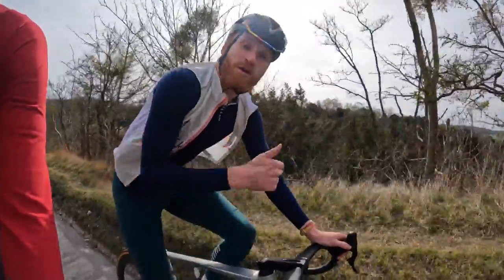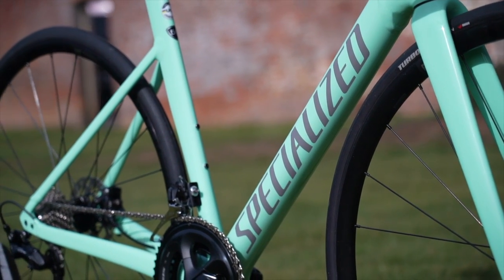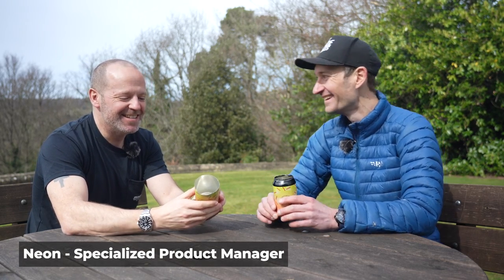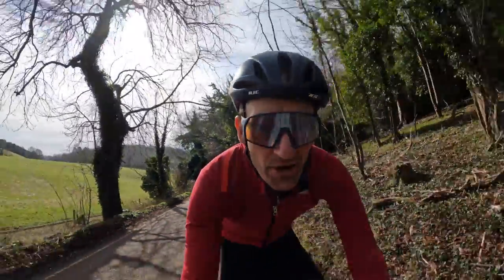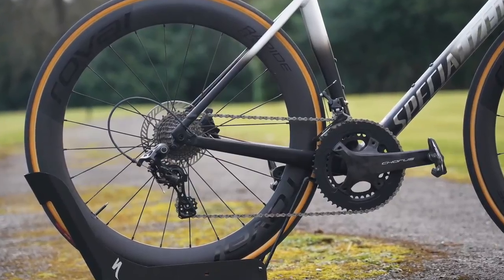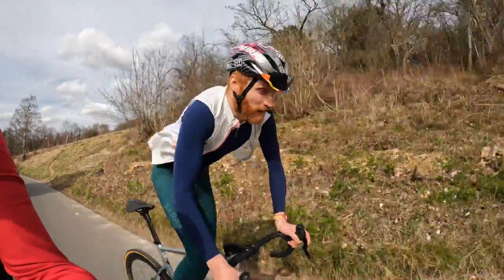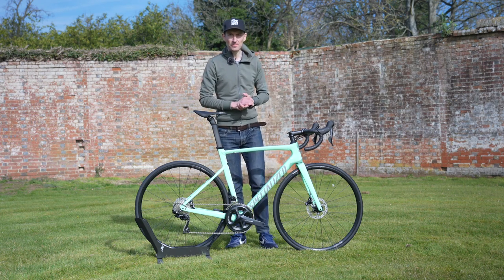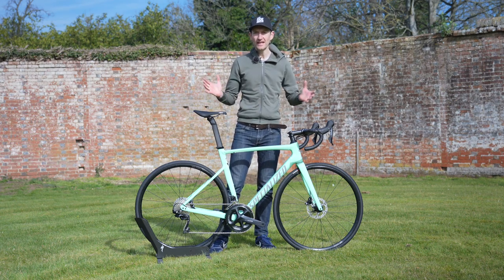2022 Specialized Allez Sprint Review: As Good As Carbon Fibre?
Specialized has updated its Allez Sprint with a brand new frame taking SmartWeld to the next level to produce a cutting-edge high-performance alloy race bike the is billed as a carbon copy of the Tarmac SL7. In this video I share all the tech details you need to know about as well as going for a ride to see how it performs with the help of top racer Alec Briggs